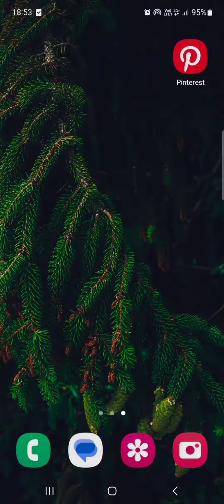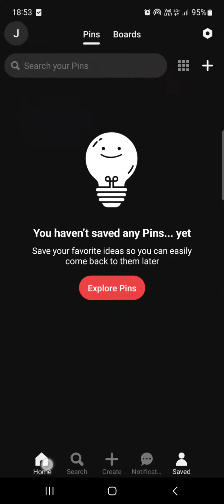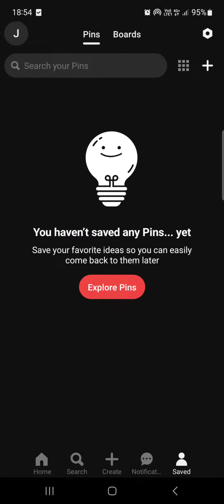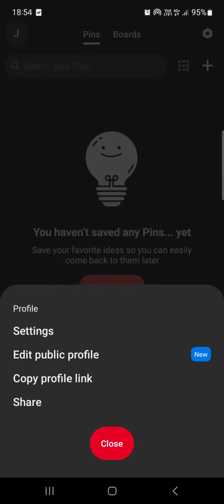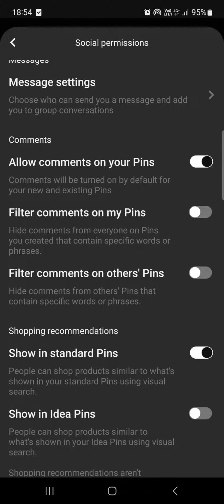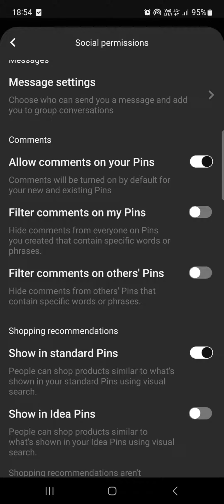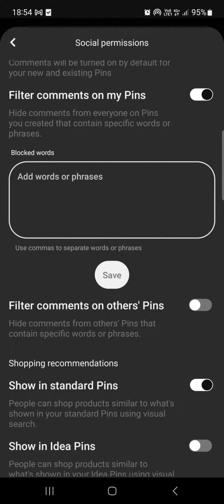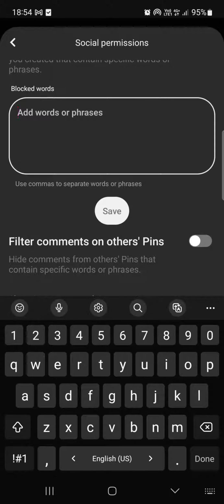How To Set Comment Permissions On Pinterest?